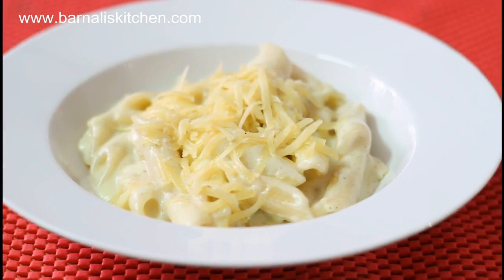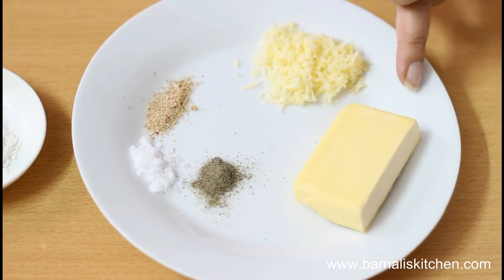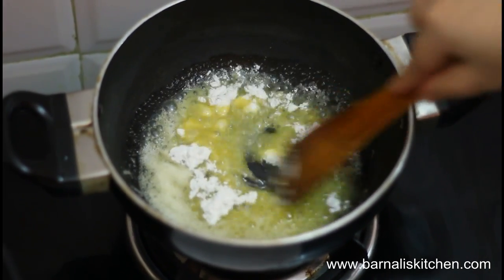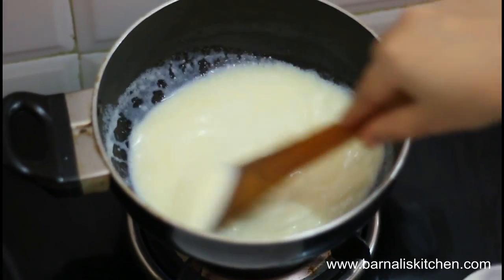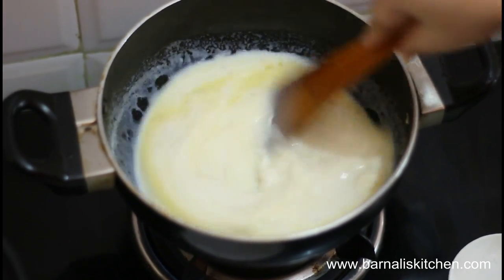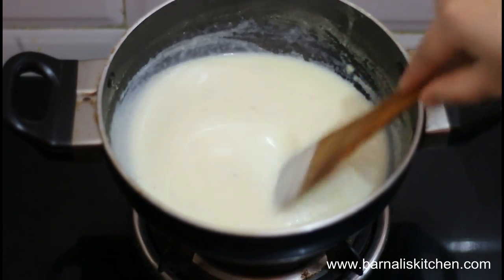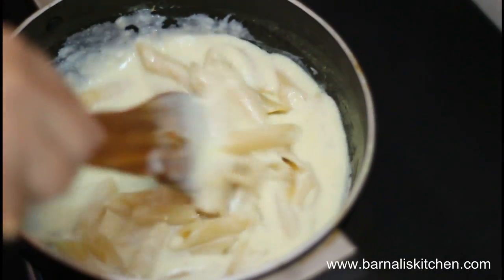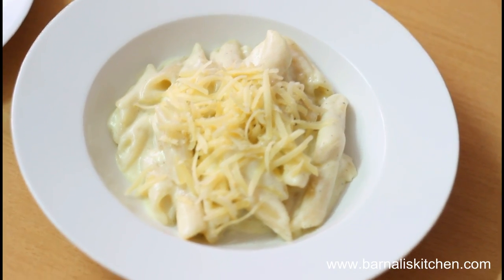How to make Penne Pasta - Pasta in White Sauce - Quick Pasta in White Sauce Recipe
Ingredients :

Penne pasta              1 cup
Butter                           30-50 gm
Milk                               3 cup
Salt                                pinch of
Nutmeg powder         pinch of
cheddar cheese         for garnish
All purpose flour         1 tsp

Method: First boil the penne pasta.For that boil 1 liter  of water in a saucepan , then 1 tbsp of salt into the water.Then add the pasta into the water and let it cook for 10-12 minutes.Once they are cooked and mussy then they are done and remove from hot water.Now in a pan add  butter.Once the butter melt then add the all purpose flour and mix it well.Now add milk little by little.Then add the nutmeg powder and pepper powder and let it boil and reduce it and make it into a thick paste.Once they are looking nice and thick paste then add the cooked pasta into the white sauce.Mix them well and transfer it into a nice serving plate.Garnish with cheddar cheese at the top and enjoy it.

(use key word barnali's Kitchen